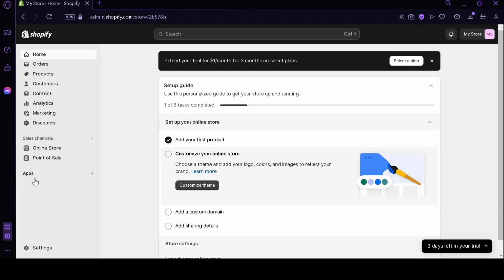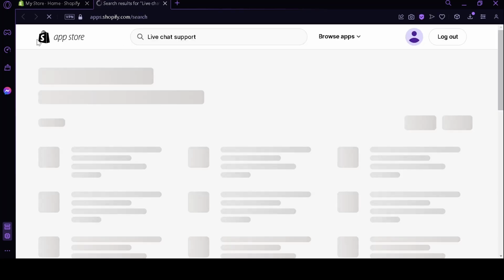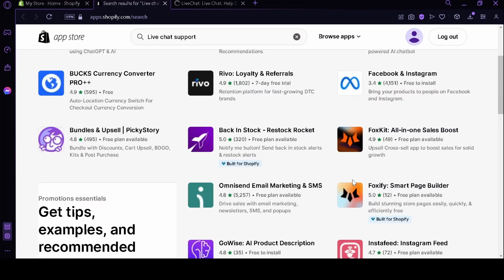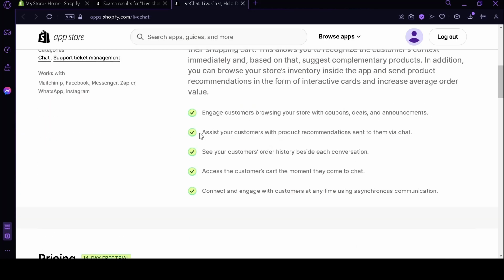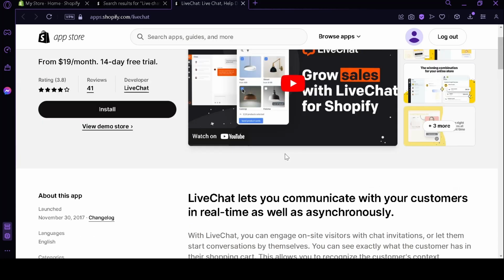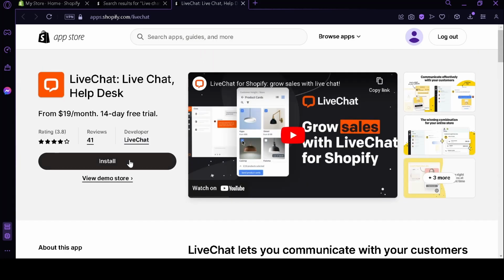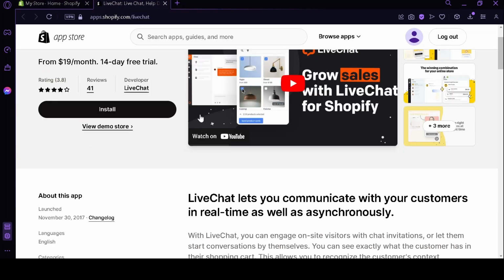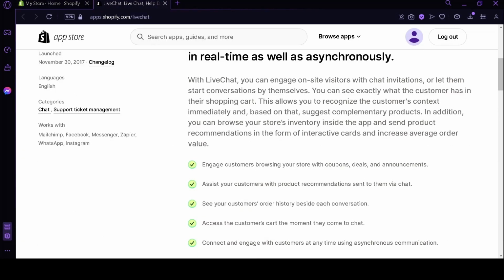Add Live Chat Support To Your Shopify Store (Easy)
Adding live chat support to your Shopify store boosts your customer service and engagement with yout clients. In this video, we'll guide you through the steps to integrate a live chat feature, offering real-time assistance to your website visitors and creating a seamless and interactive shopping experience.

Whether you're a Shopify merchant, a business owner, or an e-commerce enthusiast, this tutorial equips you with the knowledge and skills to leverage live chat support for increased customer satisfaction and conversions.

Join us as we explore the strategies, tools, and best practices for implementing live chat, enabling you to address customer queries, provide instant assistance, and build stronger relationships with your online shoppers. Learn how to customize the chat system to reflect your brand and create a more responsive shopping environment. Don't miss this opportunity to elevate your Shopify store's customer service. Watch now and discover how to add live chat support like a pro!